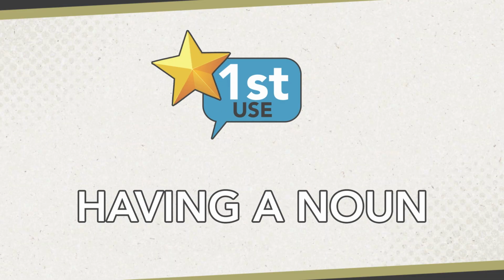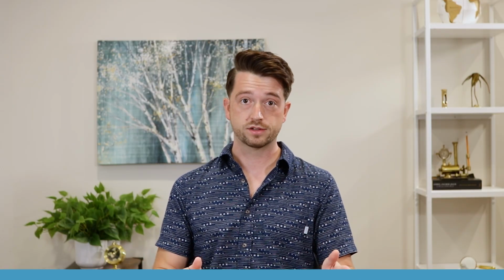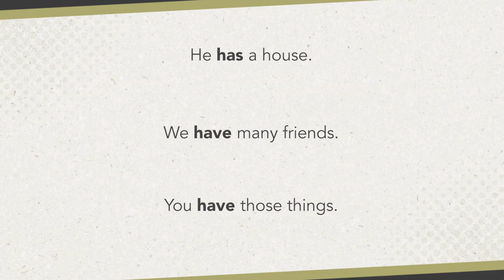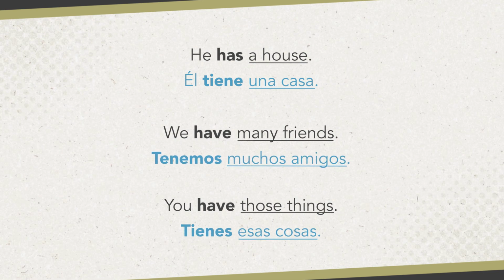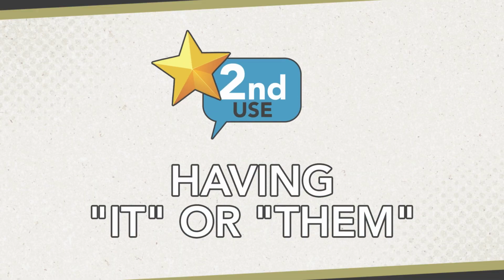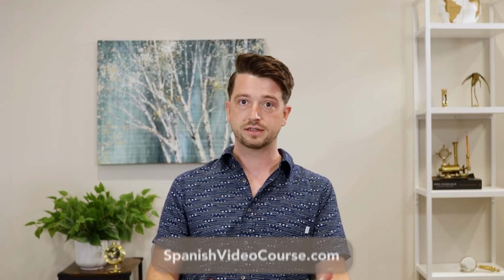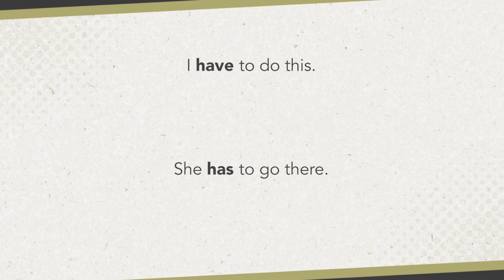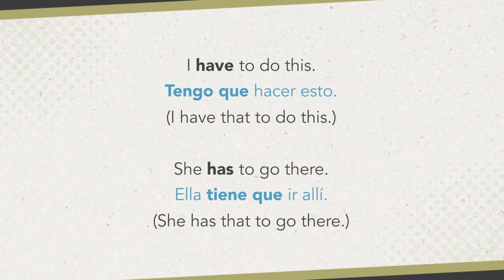Tener: Top 5 Everyday Uses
Most Spanish learners think Tener just means “to have,". But it’s used in a bunch of ways that don’t translate literally. In this video, you’ll learn the 5 most important uses of Tener—including feelings, obligations, idioms, and more.

Chapters:

0:00 Use 1: Having things
0:40 Use 2: Having "it" or "them
2:03 Use 3: How to say “I have to” in Spanish
2:54 Use 4: “Having” feelings: hambre, frío, miedo
3:46 Use 5: Idioms that use Tener
5:28 How to practice Tener